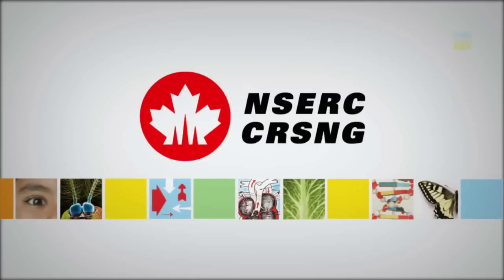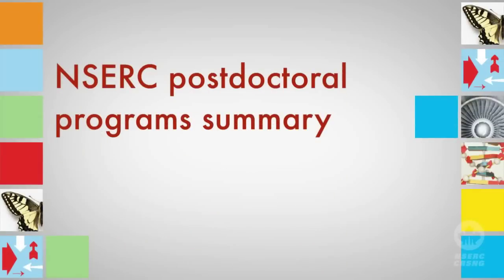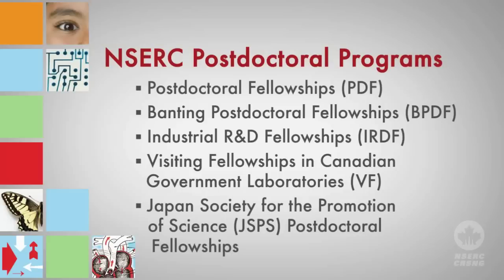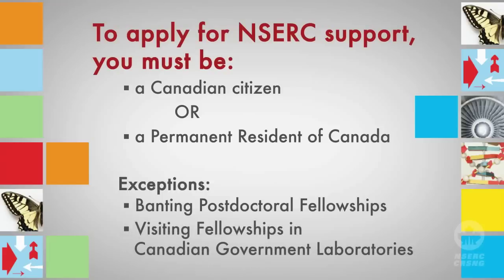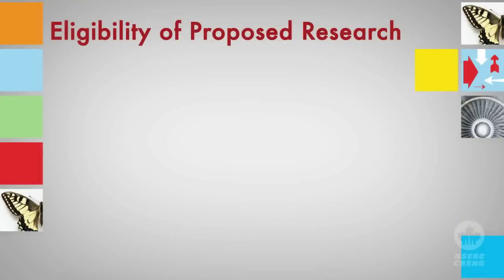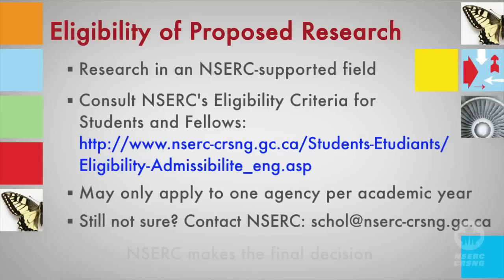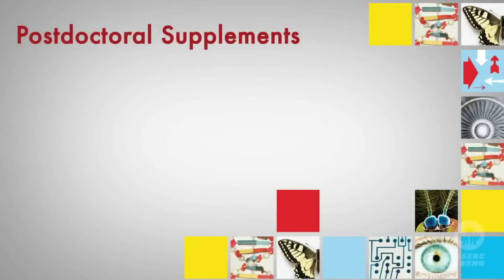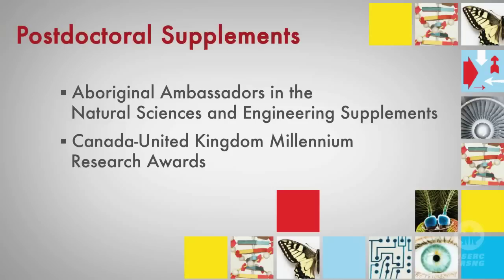NSERC postdoctoral programs summary - Chapter 1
Introduction - Overview of NSERC's programs and eligibility requirements for postdoctoral fellows